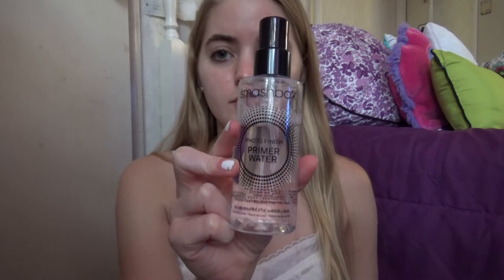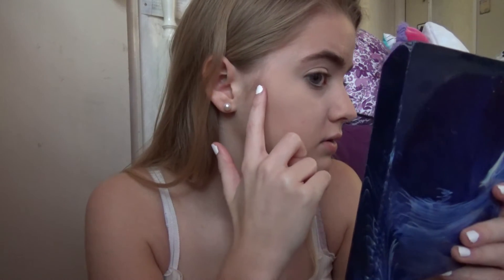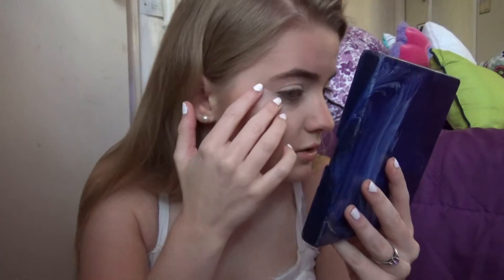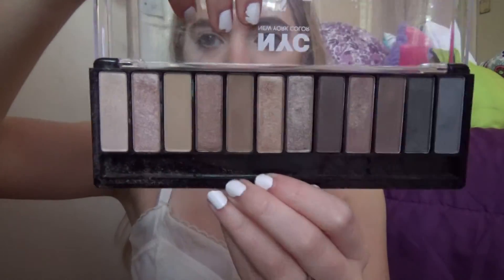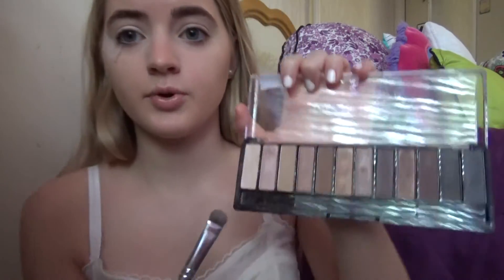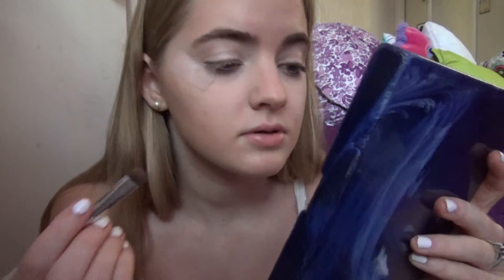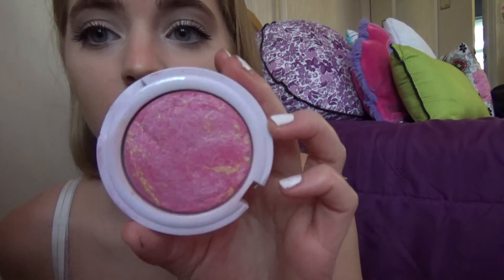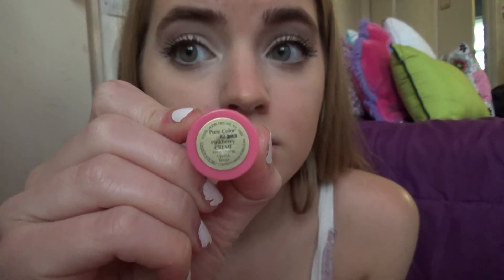Doing my makeup!!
Today I did a video showing you how I do my makeup!!  If you want more videos like this let me know by giving this video a thumbs up!! I spent a lot of time working on this so I really hope you enjoy it!